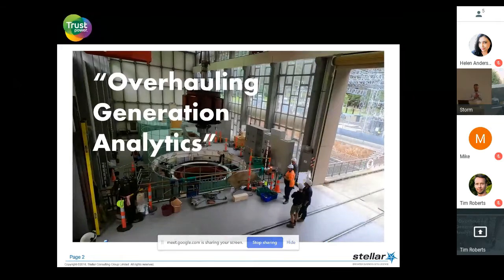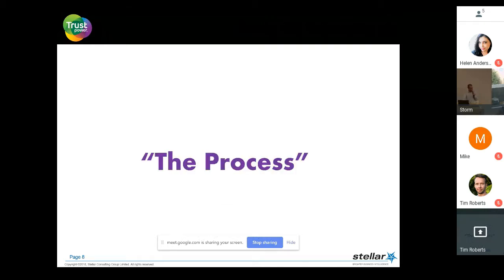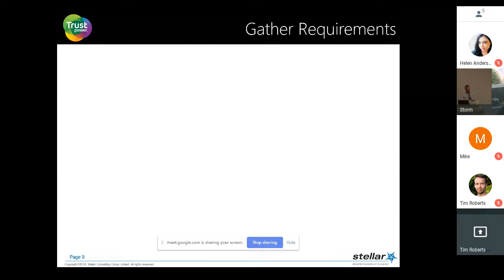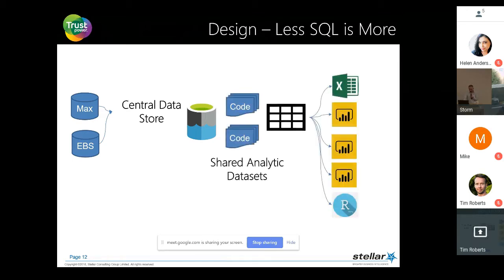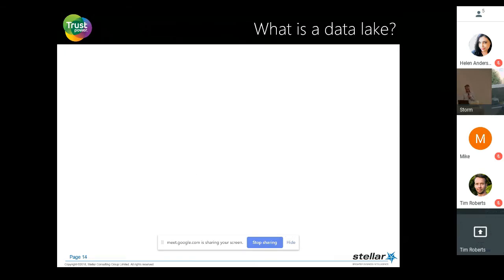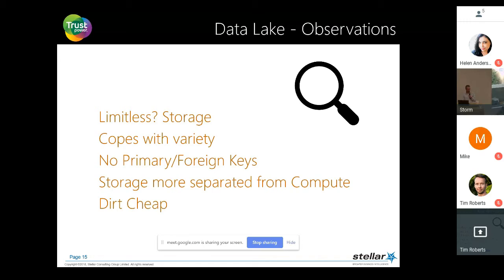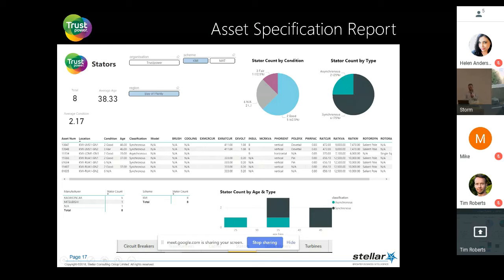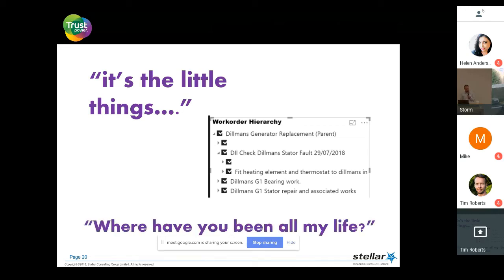Overhauling Analytics using Microsoft Azure - NZ Data Science and Analytics Forum - April 2019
The NZ Data Science + Analytics Forum are excited to bring you an event that highlights different ways that Analytics can be enhanced to drive better outcomes for an organisation.

Tim Roberts, Senior Analytics Consultant, Stellar Consulting - "Overhaulin Analytics"

Tim will speak about the process of redoing analytic reports and systems, giving some hints and tips along the way. Generation Asset reporting for a major utilites company will be used as an example, using Microsoft Azure Data Lake and Azure Databricks Technologies.

Tim is an Analytics professional who has over 10 years’ experience with Analytics projects, and leading Business Intelligence and Analytics Teams.